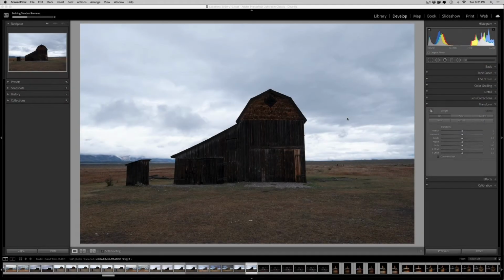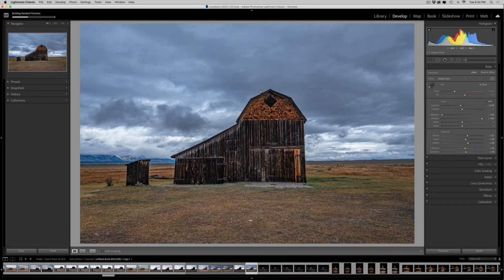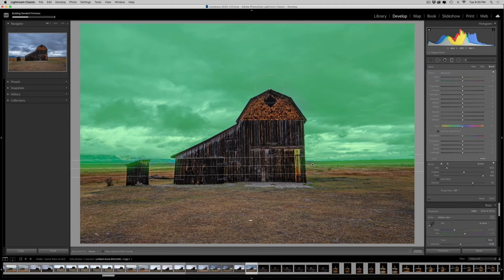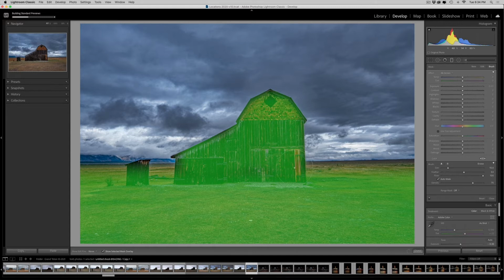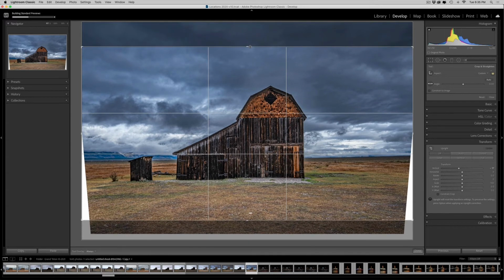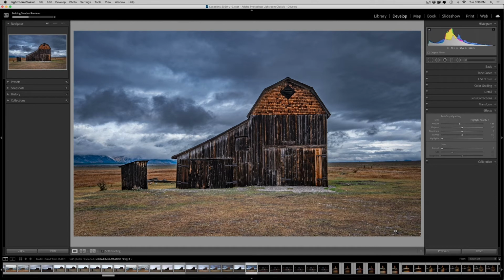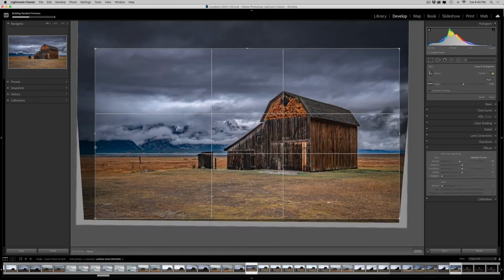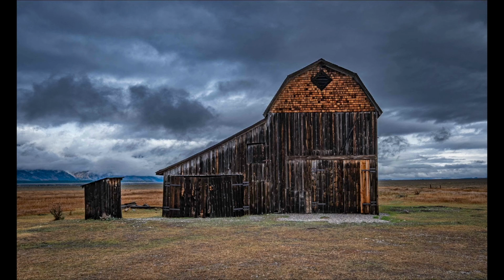From Drab to Beautiful - Shoot for the Highlights, Then Adjust Color & Light!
We've all seen really terrible results on the back of our cameras after taking a shot of a scene that looked really interesting. In this shot of a mostly ignored barn on Mormon Row in Grand Teton, the high contrast of the scene challenged the camera to its limits of tonal range. By protecting the highlights, all of the color and light was able to be brought back with some simple global and local adjustments in Adobe Lightroom Classic CC. Watch this video and see the amazing transformation from drab to great!